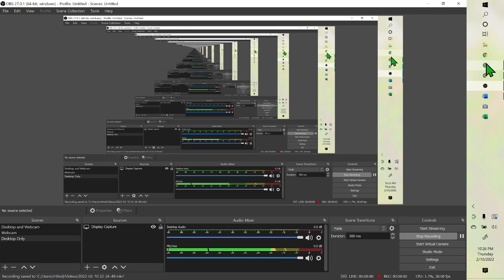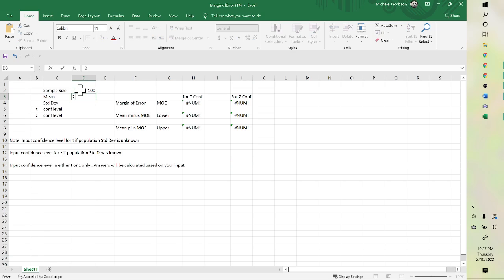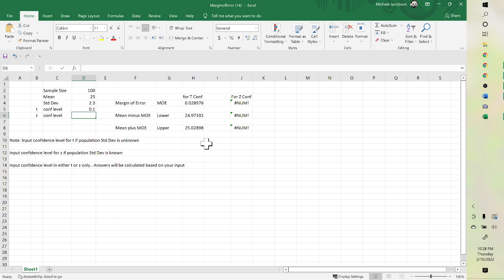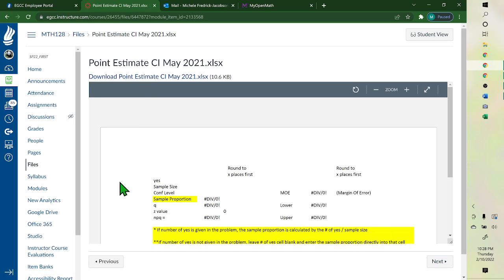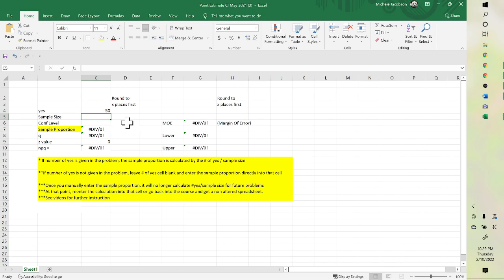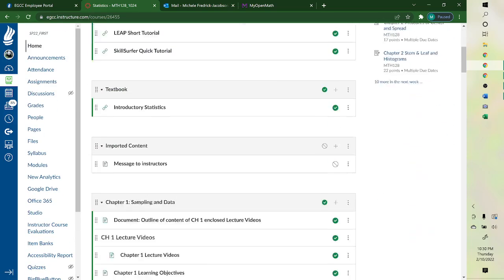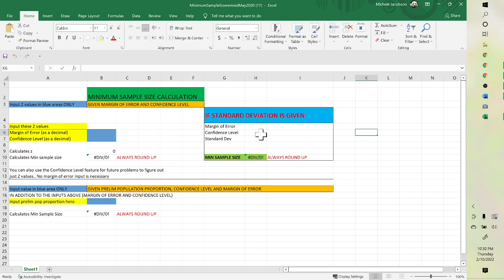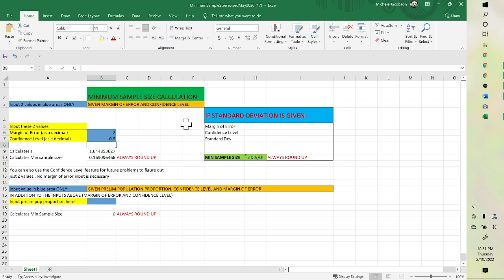MTH128 Chapter 8 explaining Excel sheets